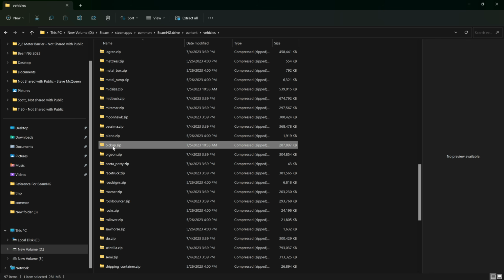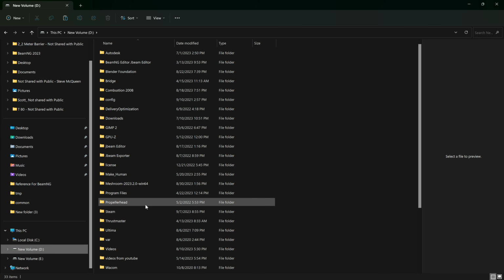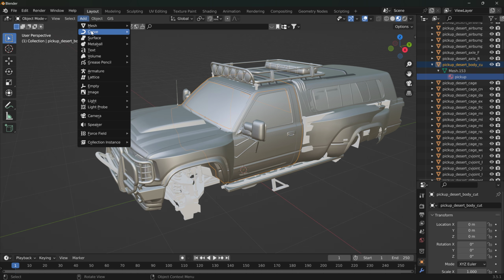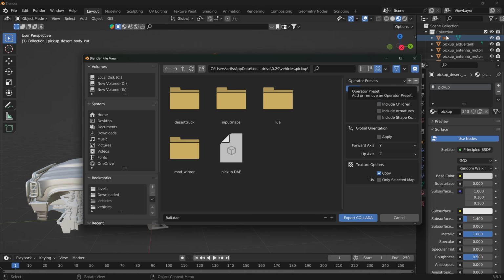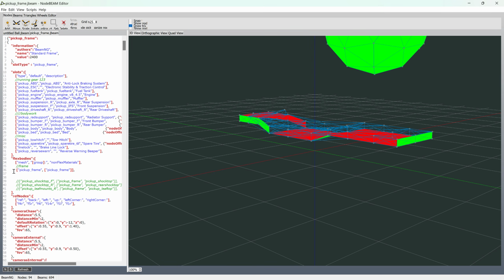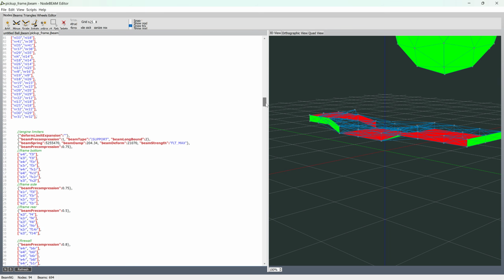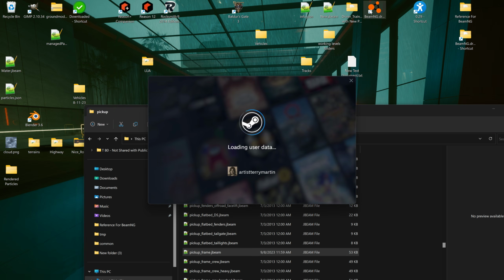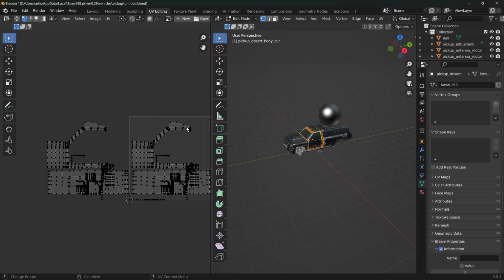Attempt to answer car mod texture question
Adding a Blue Ball to the pickup truck and giving it the texture of the pickup truck.